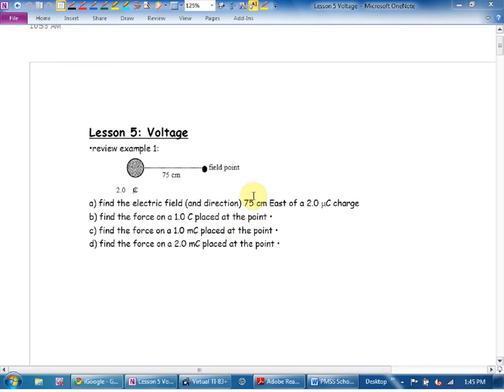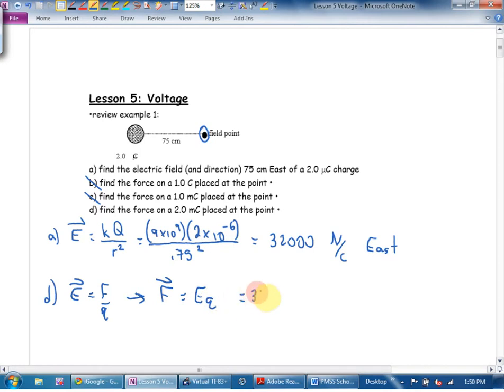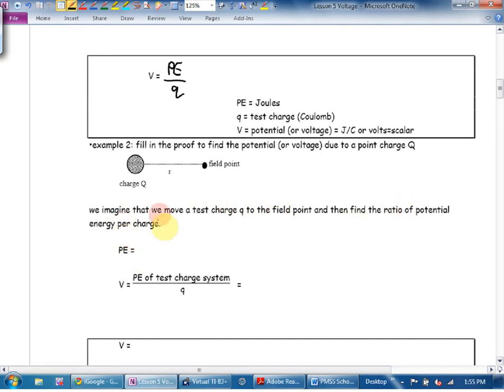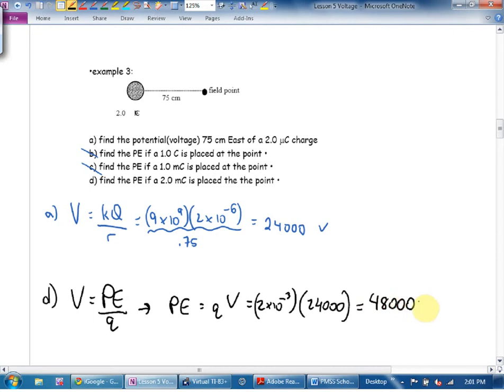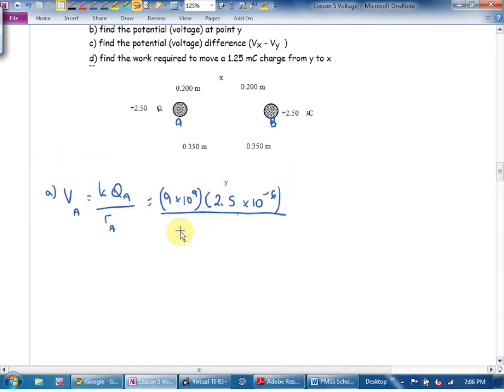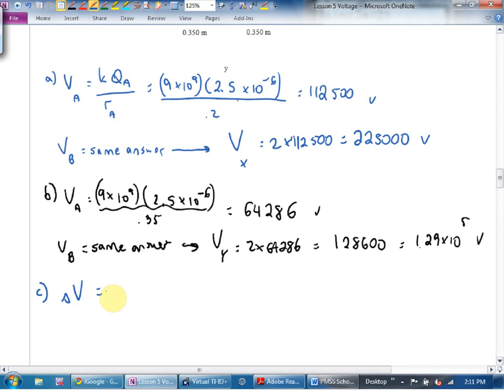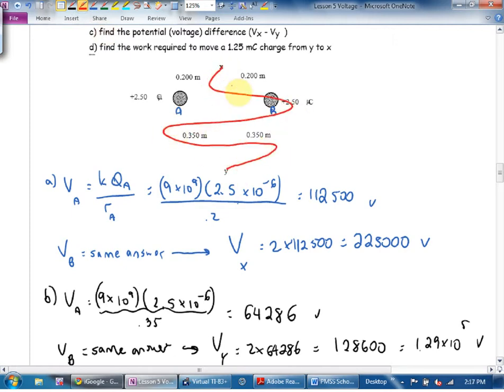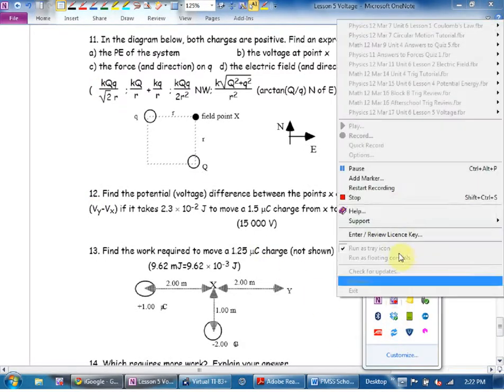Physics 12 Mar 17 Unit 6 Lesson 5 Voltage